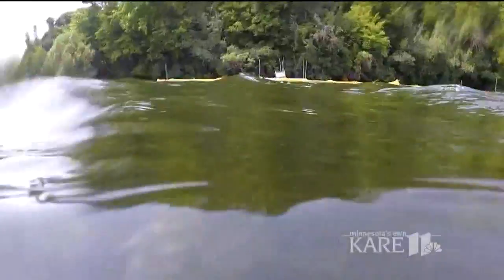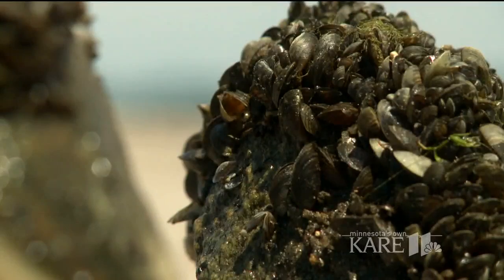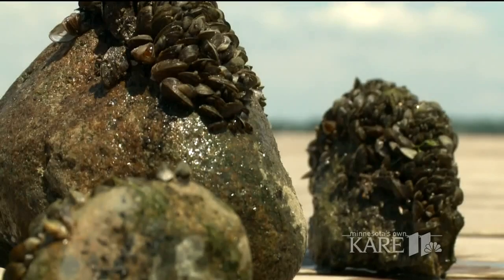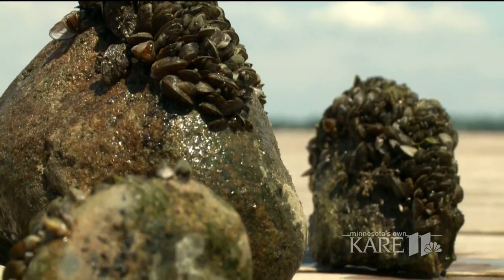Lake Minnetonka zebra mussel project continues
A study is continuing in Lake Minnetonka this year on a potential new method to control zebra mussel populations. Researchers from the Minnehaha Creek Watershed District and the Minnesota Aquatic Invasive Species Research Center are testing low doses of a